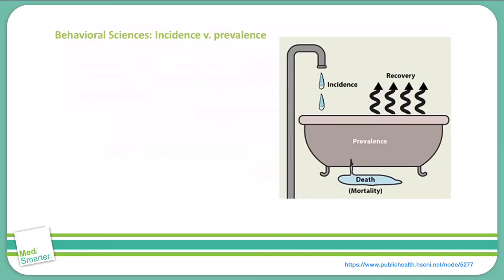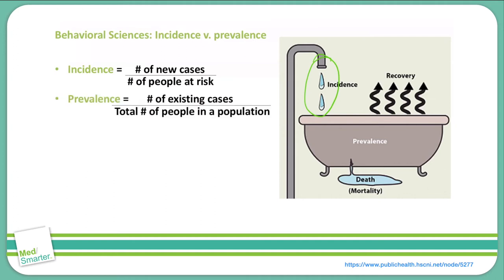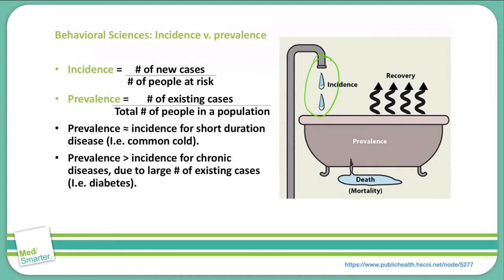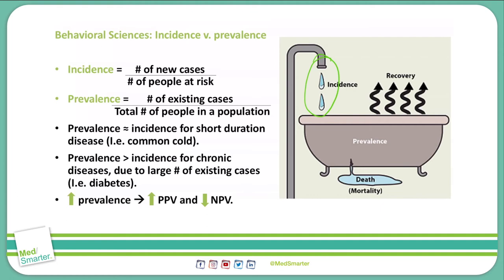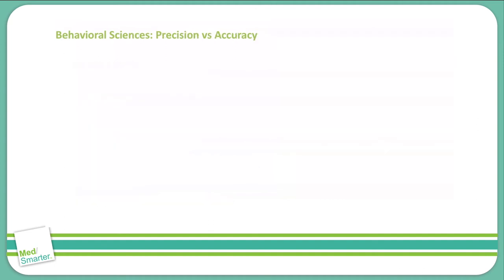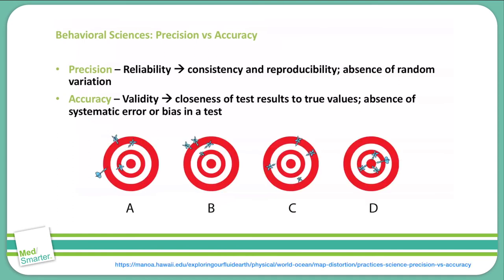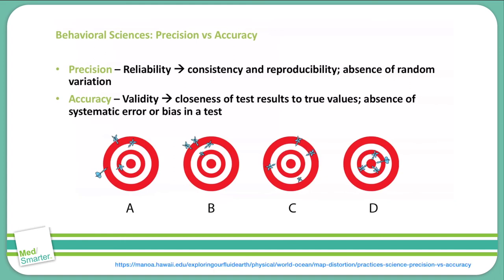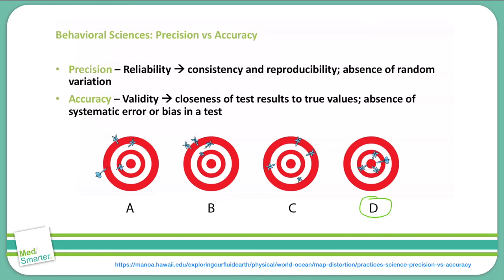USMLE Step 1 | Behavioral Science | MedSmarter | S1: Part 5 of 5 | I/P & P/A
USMLE Step 1 Behavioral Sciences discussion from MedSmarter with Dr. Jason Colip.

The attached video is part 5 of 5, in a Behavioral Sciences series and discusses Incidence/Prevalence & Precision/Accuracy .  We break down the concepts in simple terms in shorter videos so students can focus on the Educational Objective to get a deep understanding of the concept.